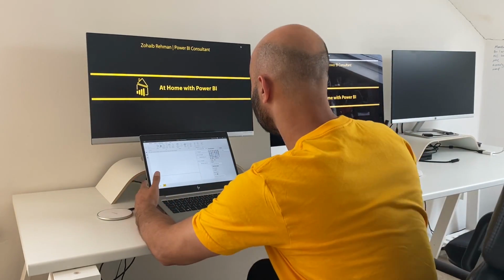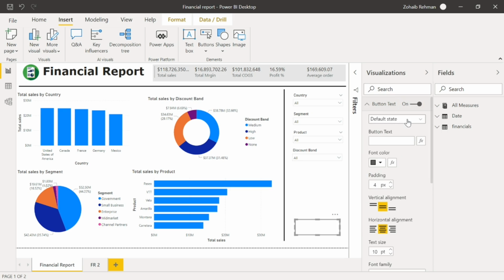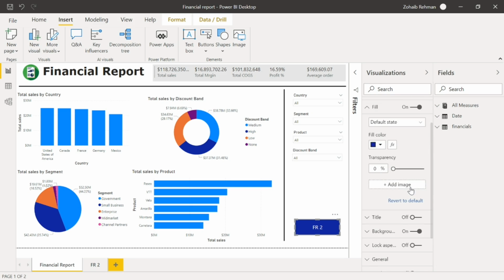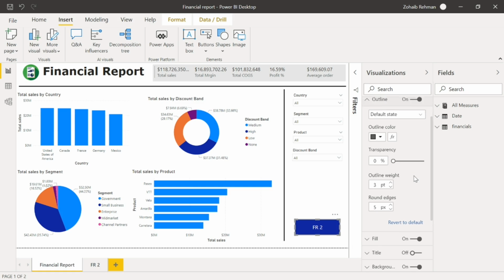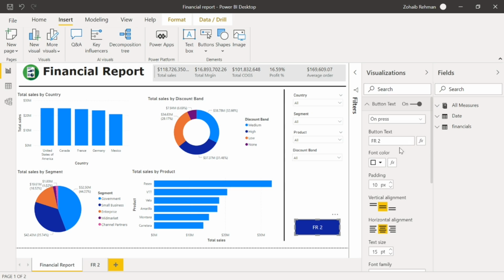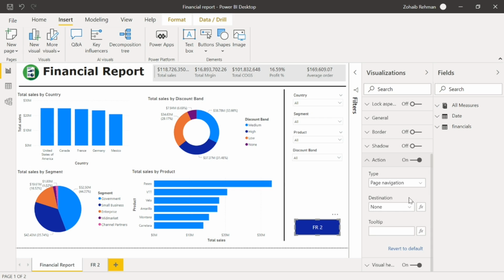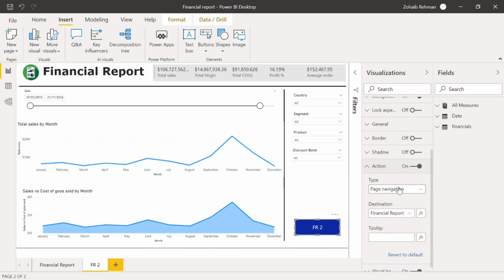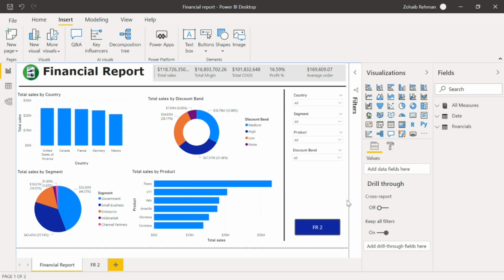At Home with Power BI - Buttons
Here we show you how to create buttons in Power BI

Over the last few years Microsoft have updated the features of buttons and have made them customisation, in the this video we show you how you can do it on your reports

Buttons bring a different dynamic to reports and dashboards, and if you are producing reports for management, this feature could really impress